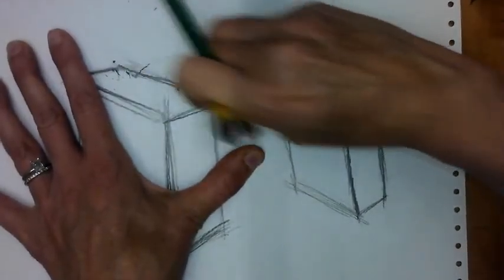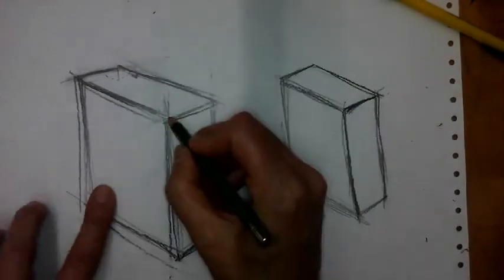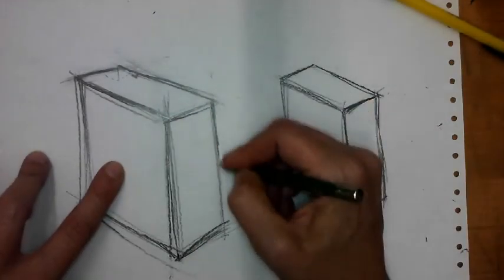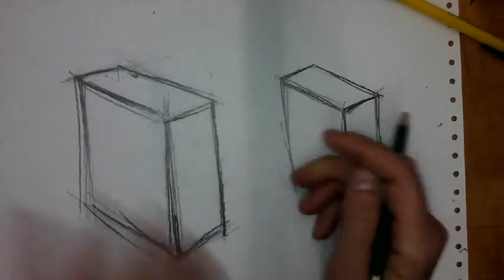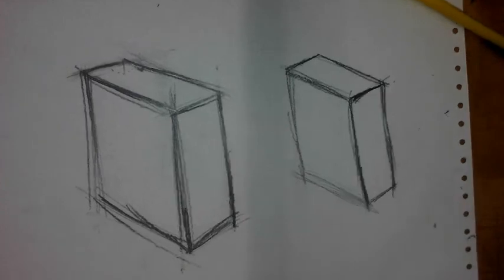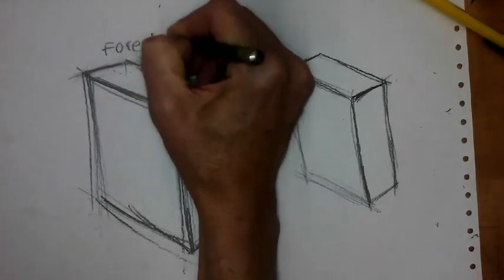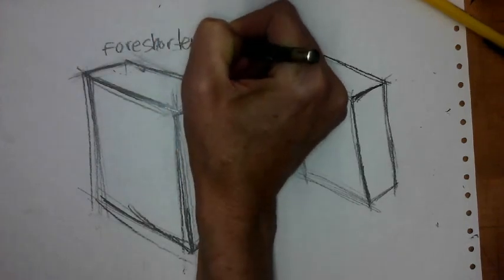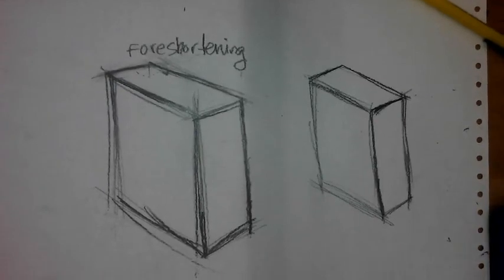How to draw a cube in correct perspective